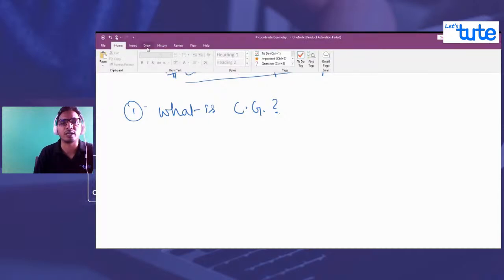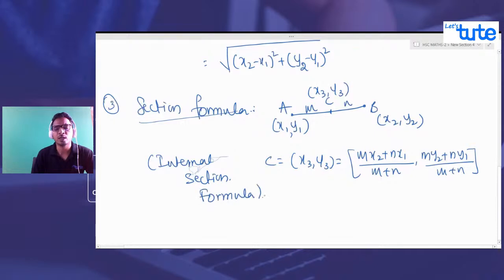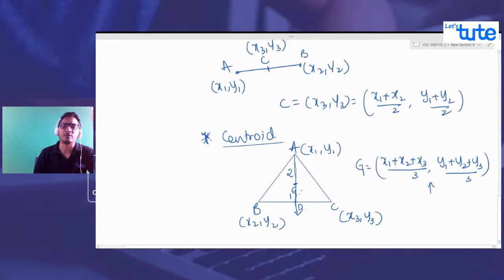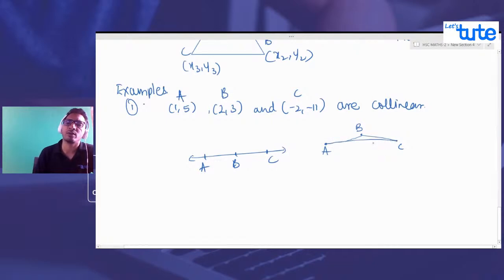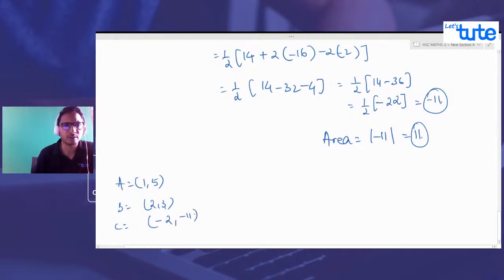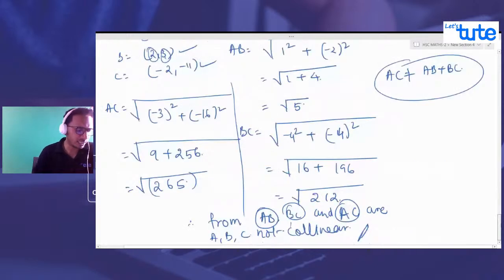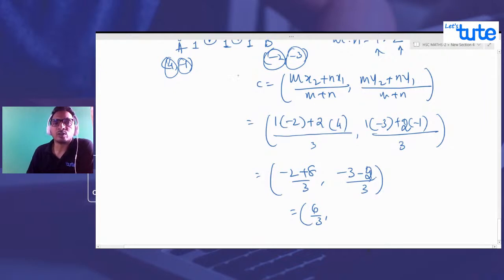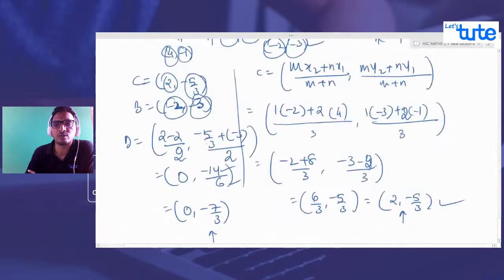Live Session on Coordinate Geometry - Area of Triangles | Class 10 Maths | Letstute CBSE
Hello Friends,
    Check out our Live Session on Coordinate Geometry - Area of Triangles | Class 10 Maths | Letstute CBSE

In Geometry, a triangle is a 3 – sided polygon which has 3 edges and 3 vertices. Area of the triangle is a measure of the space covered by the triangle in the two-dimensional plane.